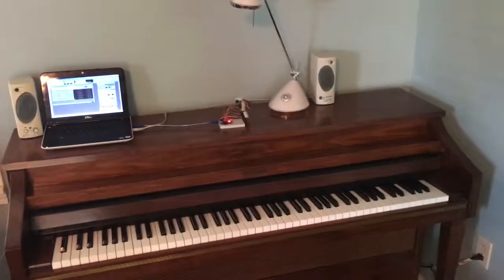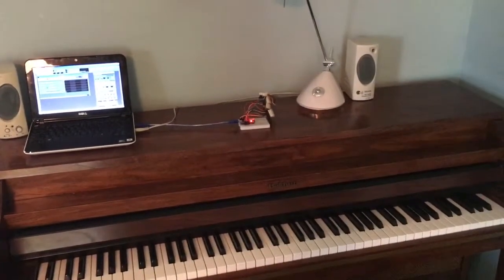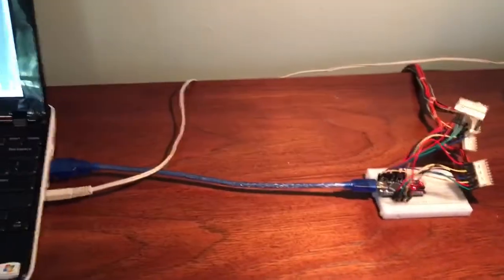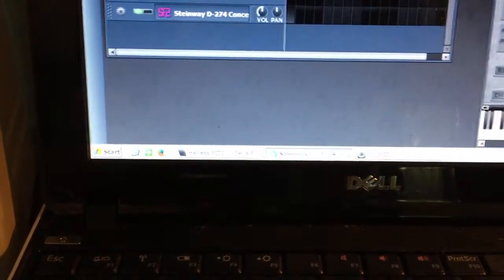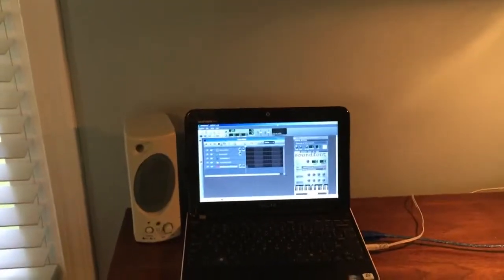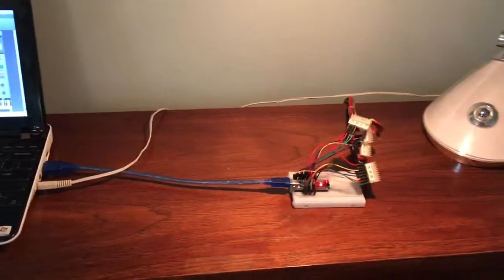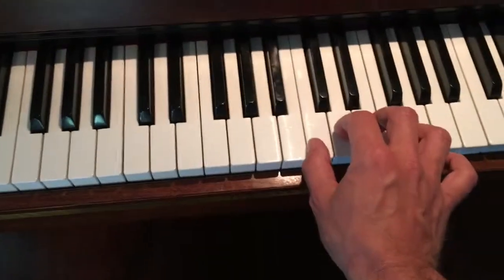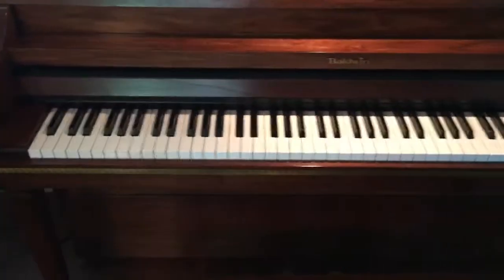MIDI added to Baldwin Piano Pro EP-101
I was unable to fix the piano, so I decided to hijack the keys and turn it into a MIDI keyboard.

I am using an Arduino Nano clone for the controller. A very useful library is MIDI_controller and can be found on its GitHub

On the netbook, I'm using Hairless MIDI to Serial Bridge and can be found on its GitHub

Another piece of software I'm using is loopMIDI and can be found

All that is fed to a free DAW called LMMS and can be found

Alternatively, you can use the excellent VST plugin in LMMS and get a VST called mdapiano.

And that is a .sfz file that I had to convert to a .sf2 file using Polyphone that can be found

Whew, that's a lot. I think that is everything I've used to get this to where it is.